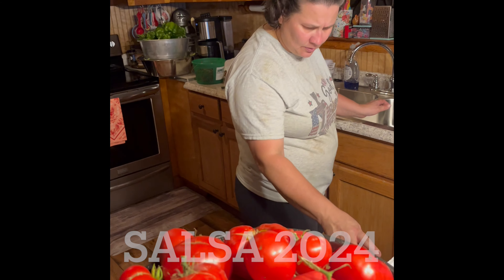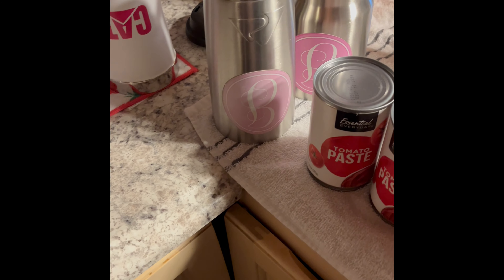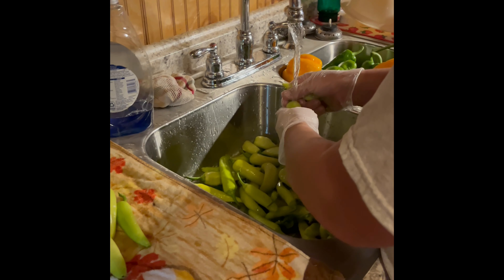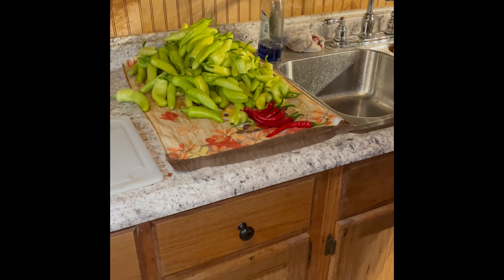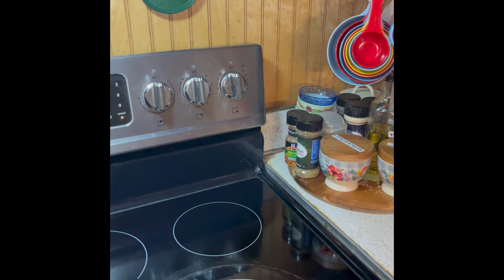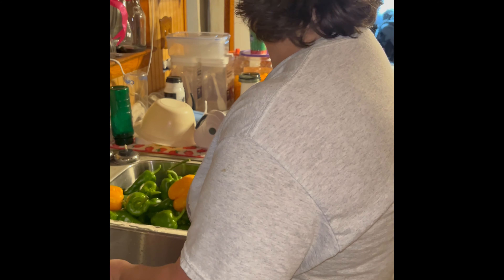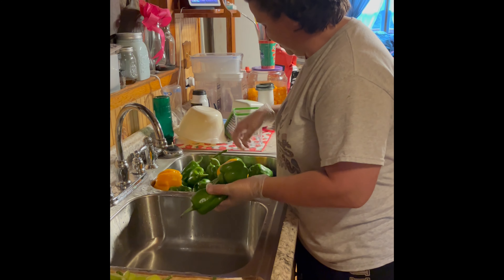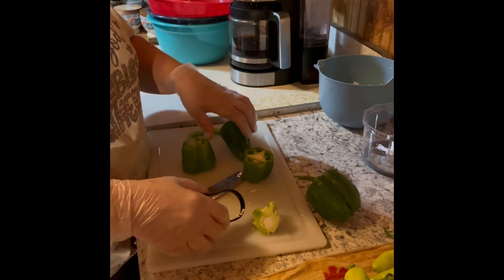Salsa 2024 part 1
From the garden to the jar. Salsa the way we like it, not only with chips, but for use as an ingredient in soups and other meals.